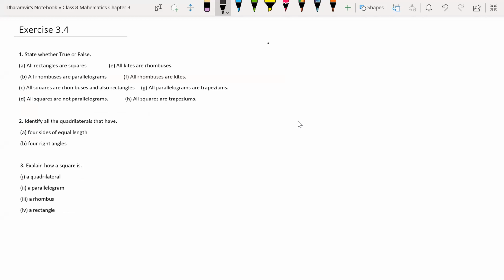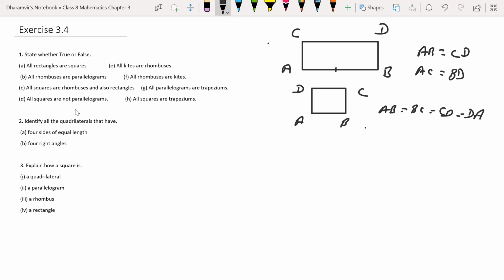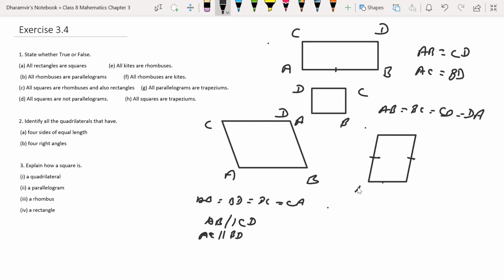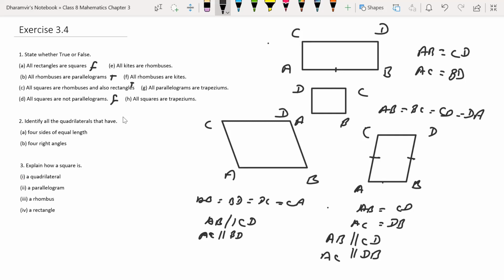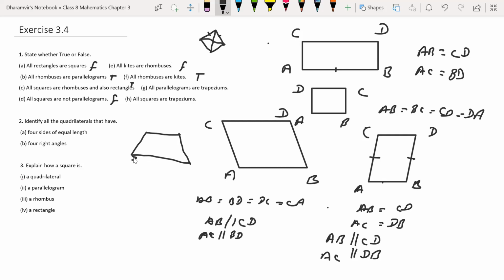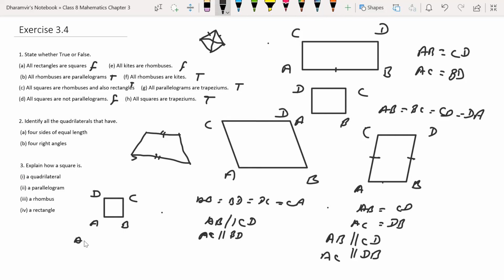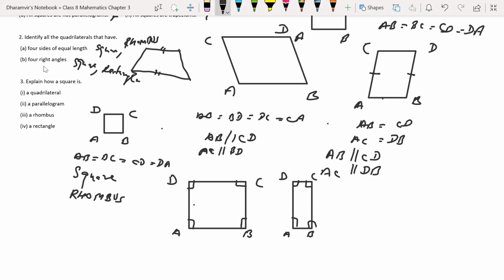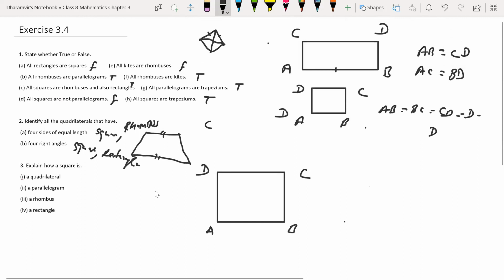Solutions of Exercise 3.4 Questions 1,2,3 | Class 8 Maths | IMO Olympiads | CBSE | NCERT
In this video you will find complete solution of Exercise 3.4 Chapter 3 Class 8 Maths, Questions 1,2,3  . It is useful for all those who are studying in class 8 and also preparing themselves for Olympiads of Mathematics.

For this also refer previous video of chapter 3